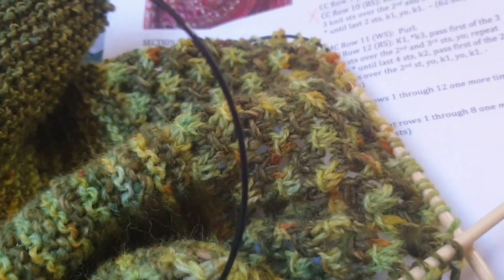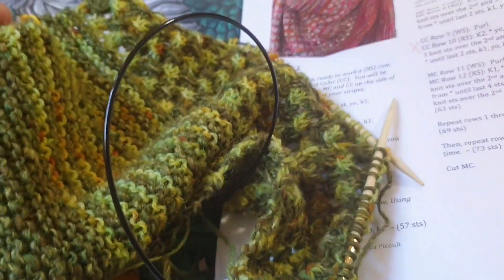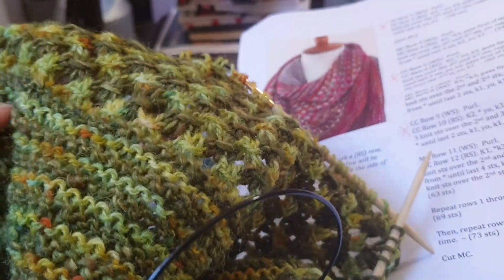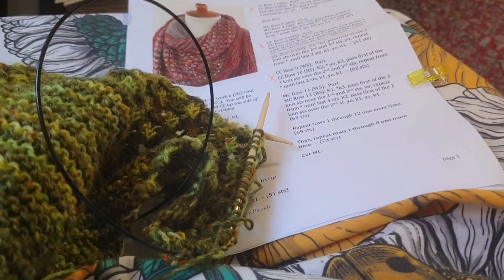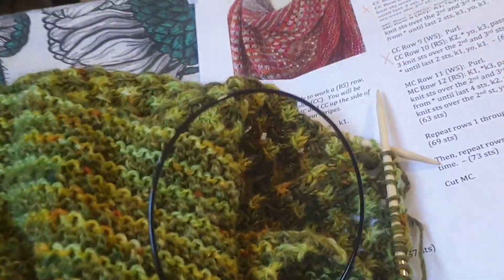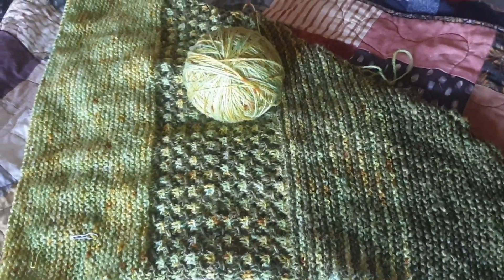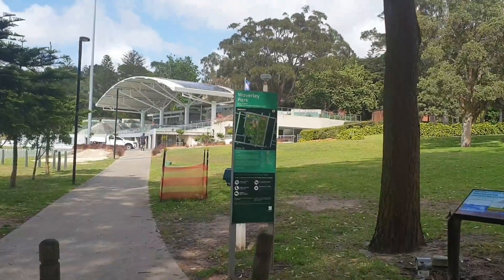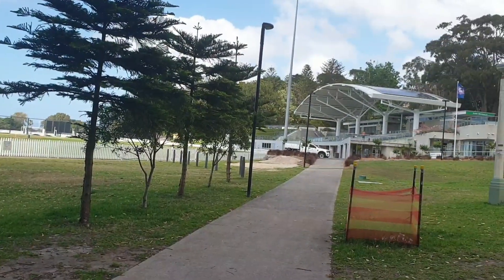Whales off Bondi Beach Australia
Happy Vlogtober. We were so happy to see 2 Humpback Whales breaching in the water off Bondi Beach at lunchtime.

☆ I've ADD Yarn to my YouTube name.
   This decision was to make my channel identification more specific..yarn crafter

I've also been obsessed with knitting the Oxordium Shawl Rebecca Picoult...its so beautiful @rebeccapicoult645

Skein Mail🧶SKEIN Merino Silk Sport

PDF JARBO 92843 Nordana Crafts (free pattern)

Barbara Radzevicius
Bondi Junction 1355
NSW Australia

INSTGRAM @barbararadzeviciusbondi4150